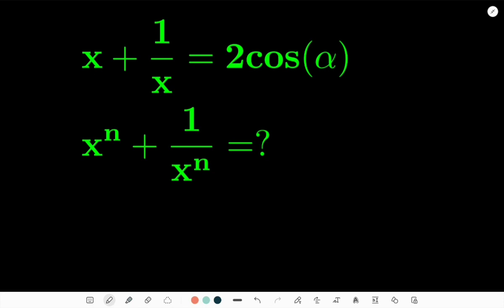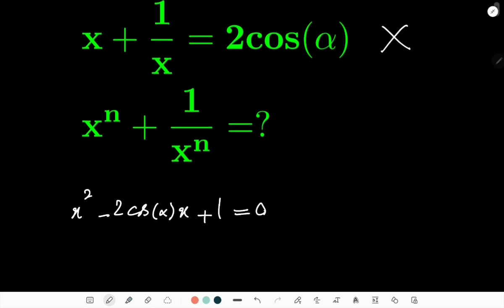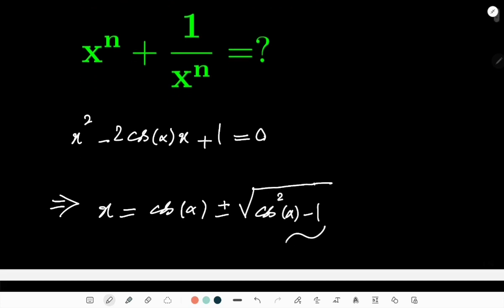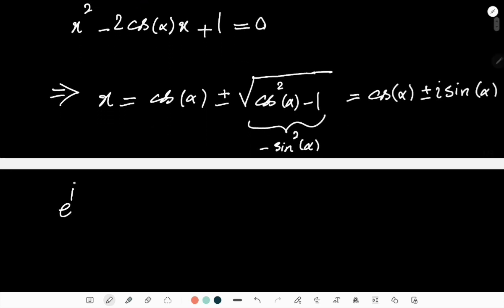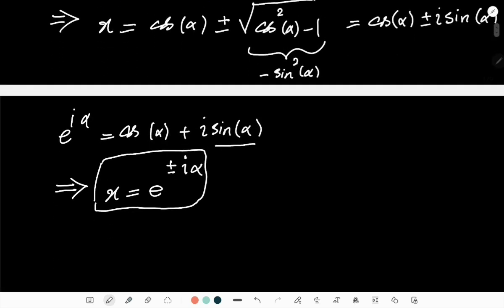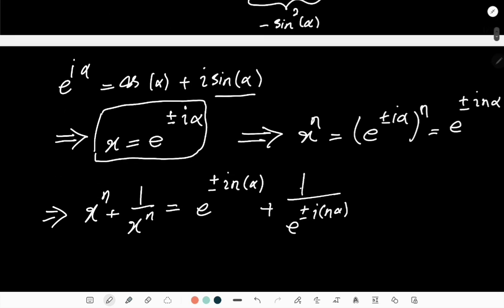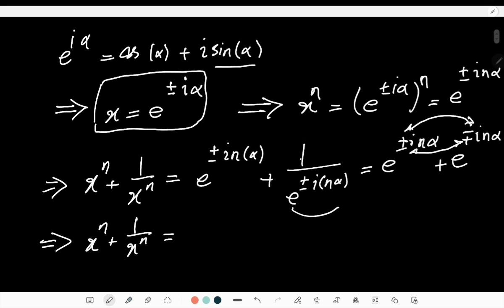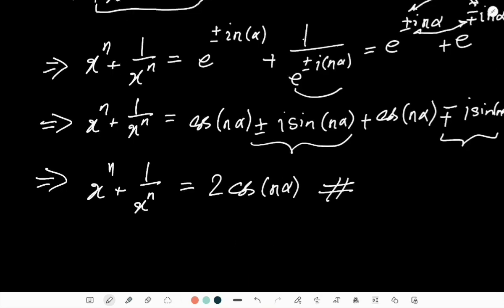Mastering Algebra: How to Simplify a Tough Expression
In this video, I'll be showing you how to simplify a tricky algebraic expression that's mixed with trigonometry. By breaking down the expression into manageable pieces and using key algebraic, trigonometric and complex-number techniques, we'll simplify it step by step until we reach its simplest form. Whether you're a student looking to improve your algebra and trigonometry skills, or simply interested in exploring the fascinating world of math, this video has something for you. So, join me as we tackle this challenging expression together!